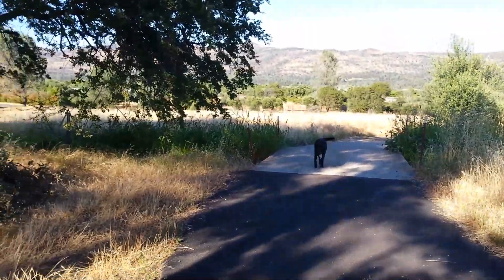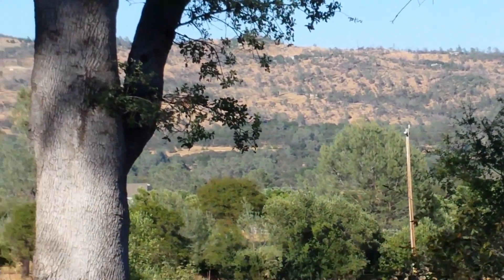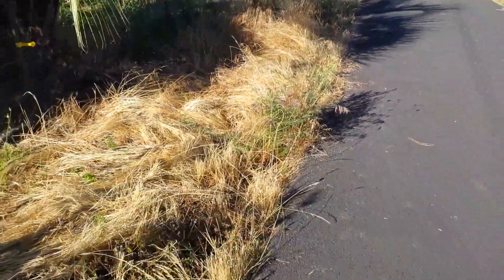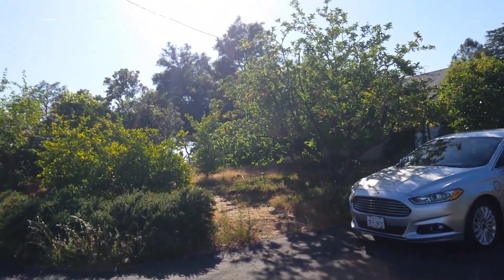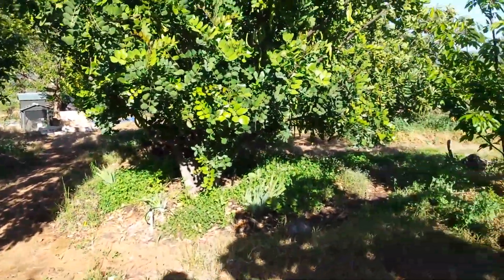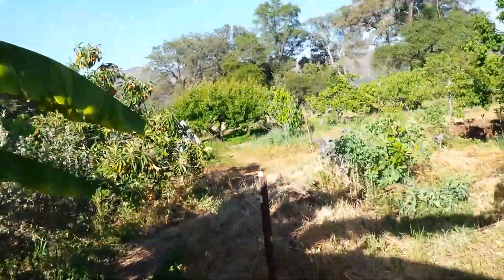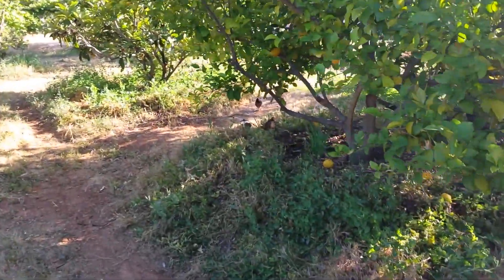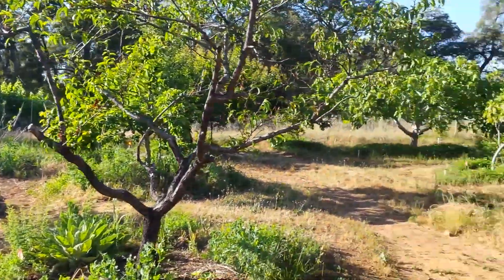Fire Ecology and a Water Harvesting Earthworks Project Update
I'm back at a property near Oroville, California, where I installed an extensive water harvesting swale system throughout an existing orchard, in the fall of 2017.  You can see the original video about that project here:

In this video I give an update on how the orchard and earthworks are doing after their first winter in operation.  This time we spent a week doing a lot of brush clearance to improve the fire resilience of the site.  In a fire ecology like the one here in California, this work is very important to help prevent the hot burning crown fires that end up destroying properties and killing soils.  However, cool burning ground fires are a critical element in the health of this ecology.  As in all things in Nature, it is all about finding a balance.  This summer I am attending a series of panel discussions on fire ecology at the Permaculture Skills Center in Sebastopol.  I am excited to learn more about how we can live in better relationship with the powerful element of fire.